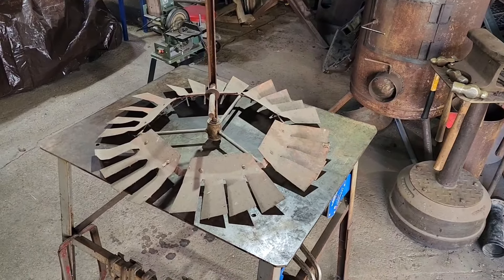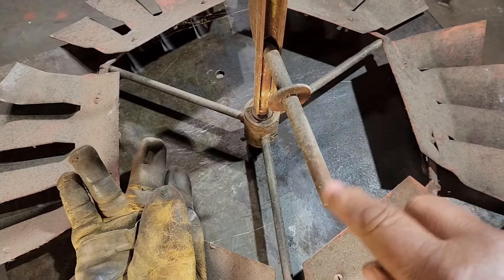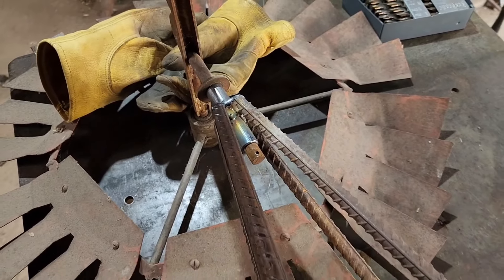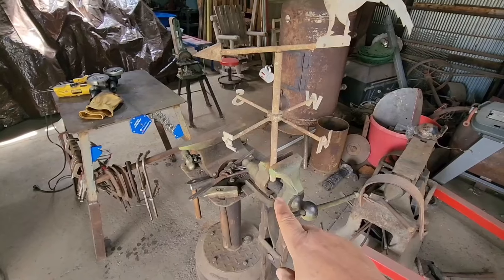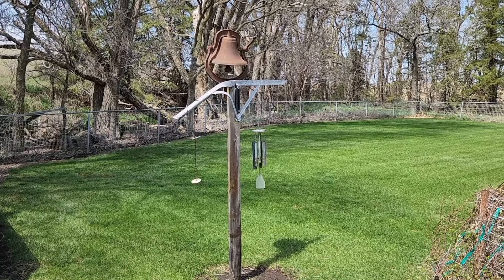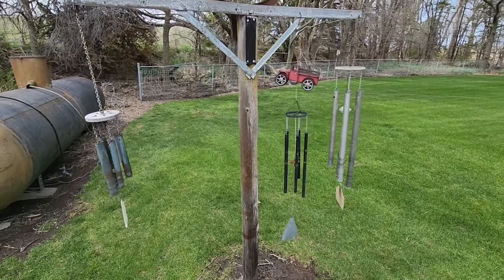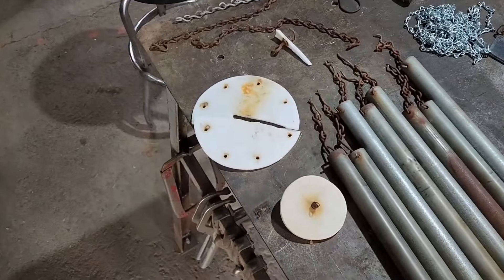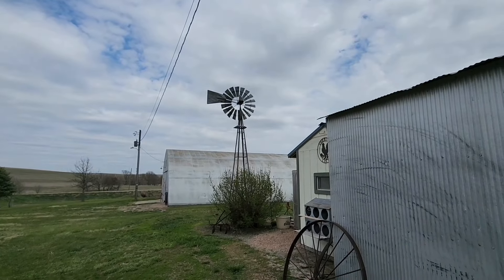Windy Projects on a Windy Day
These projects have been sitting around the shop for a while, and im finally getting them done.